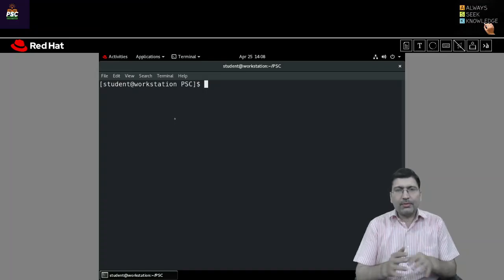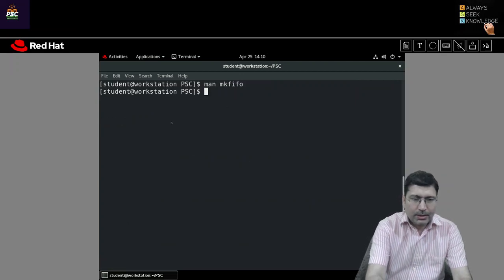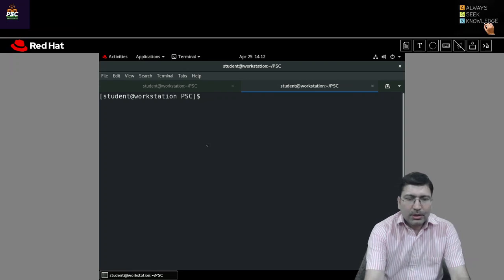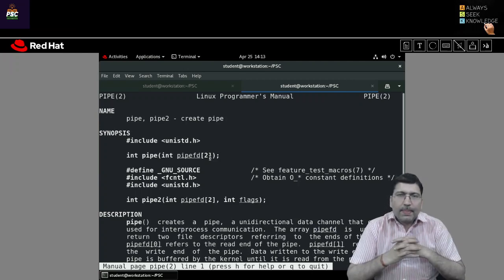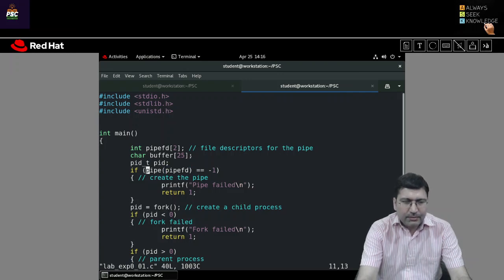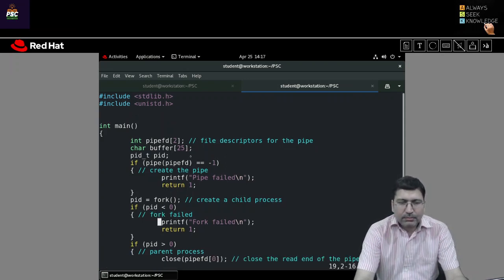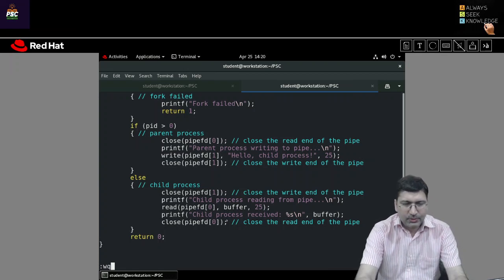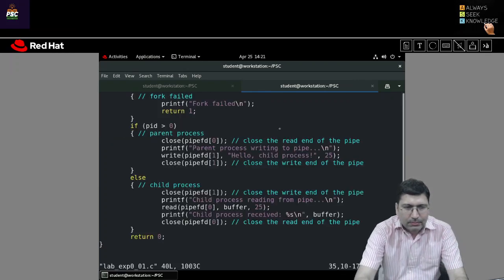Lab Exp08:: Seamlessly Communicating Processes: Exploring pipe() for Interprocess Communication! 🌐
Welcome to an enlightening journey where we dive into the world of Interprocess Communication using pipe()—a fundamental mechanism for connecting processes! 🚀 Whether you're a coding enthusiast, a system architecture explorer, or a curious learner eager to master communication between processes, this video is your guide to understanding this essential concept with simplicity! 🎓🔍

🧩 Navigating Process Communication:
Join us as we embark on an adventure to demystify Interprocess Communication through pipe()—the un-named pipe that brings processes together. By the end of this video, you'll have a clear grasp of how information flows seamlessly between processes.

🔑 What You'll Discover:

Pipe() Unveiled: Understand the power of pipe() in creating communication channels between processes.
Flawless Information Exchange: Dive into the mechanics of how data is transferred between connected processes.
Step-by-Step Walkthrough: Follow along as we guide you through the process, breaking down complex concepts into easily understandable steps.
Empowering Your Skills: Gain insights that enable you to implement efficient communication strategies between processes.
💡 Why This Skill Matters:
Mastery over pipe() for interprocess communication is like having a virtual telephone line between your processes. It empowers you to design applications where processes can seamlessly share data and collaborate.

📚 Who Can Benefit:
Whether you're a student exploring system programming, a developer seeking to enhance your process communication skills, or a curious mind intrigued by the mechanics of processes communicating in harmony, this video is tailored to enrich your understanding.

🚀 Join the Learning Adventure:
Embark on this journey of discovery with us as we unveil the art of Interprocess Communication using pipe().

Together, we'll navigate the complexities of system programming and elevate our software development skills! 🌟

Thank you for choosing us as your learning companions on this exciting adventure! 🙌